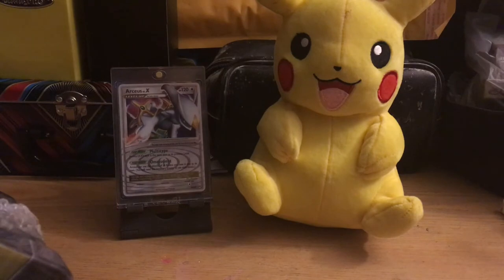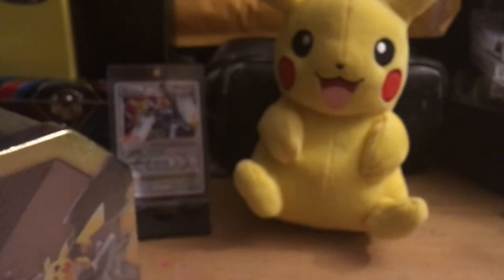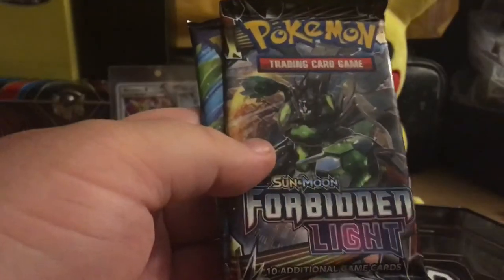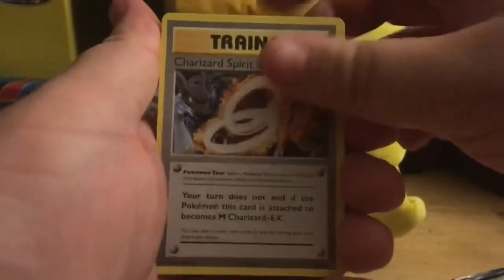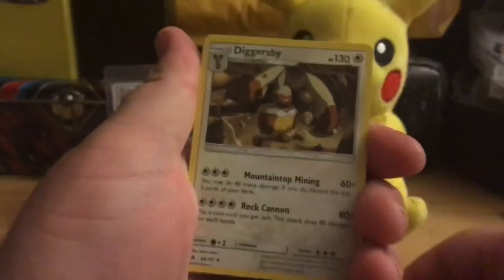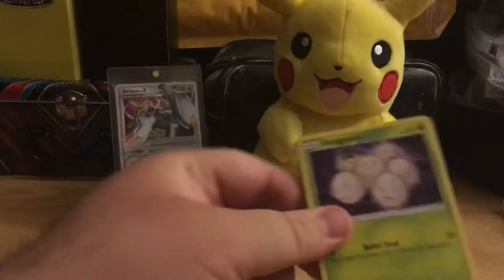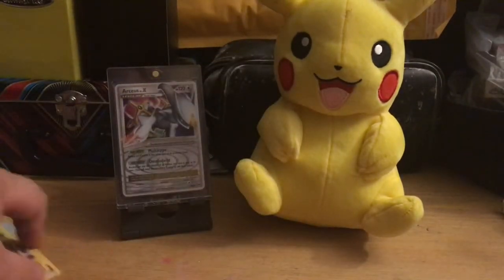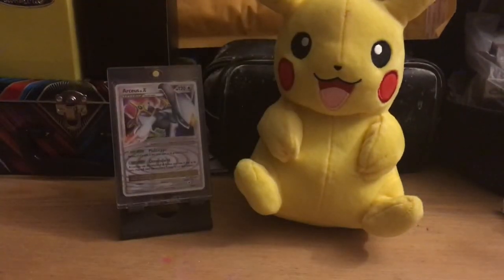Pikachu & Zekrom GX Tag Team Tin!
Opening a Pikachu & Zekrom GX Tag Team Tin! One of my favorite products as of recent. The promo is one of my favorite artworks and Avery playable card too.

I’m working on an intro for my channel but was playing around during editing. This intro isn’t permanent but I thought it was fun.